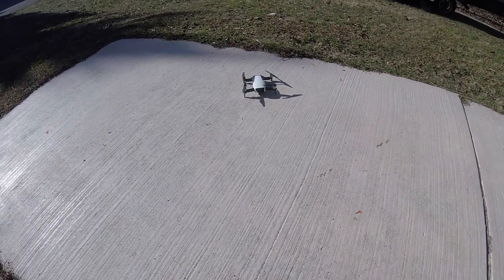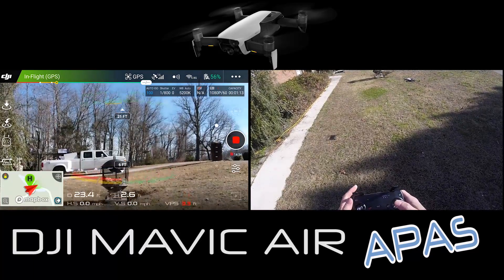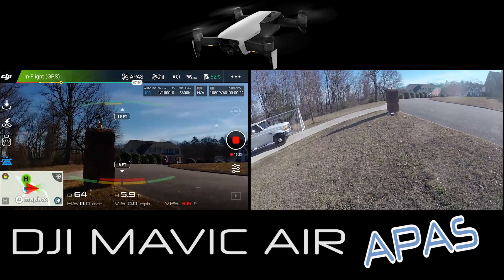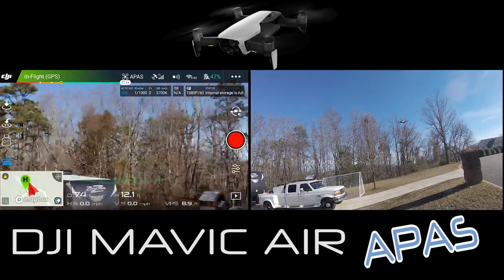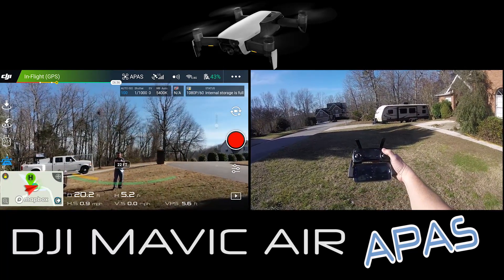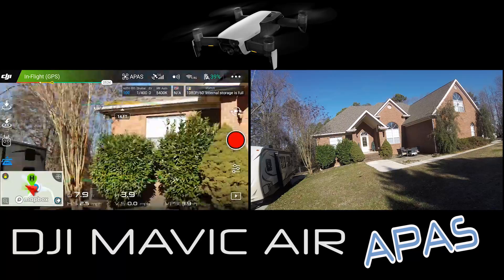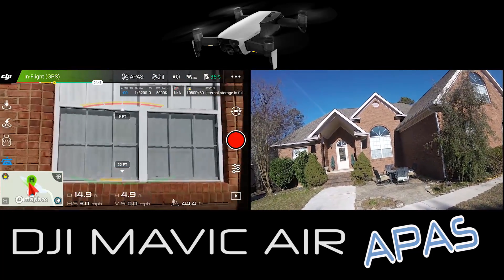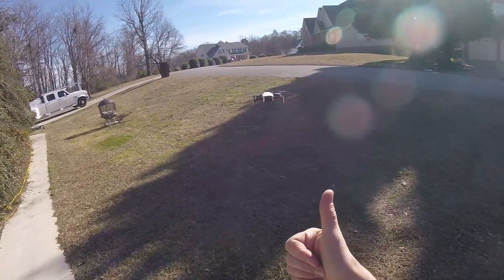DJI MAVIC AIR - APAS (Advanced Pilot Assistance System)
THE MAVIC AIR IS HERE! Checking out APAS short for Advanced Pilot Assistance System .spoiler alert. I LOVE IT!